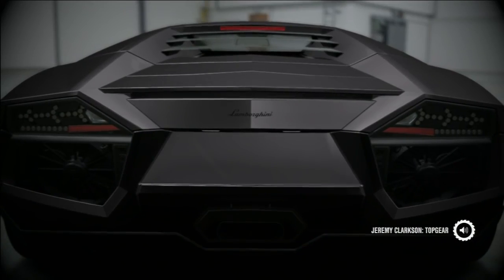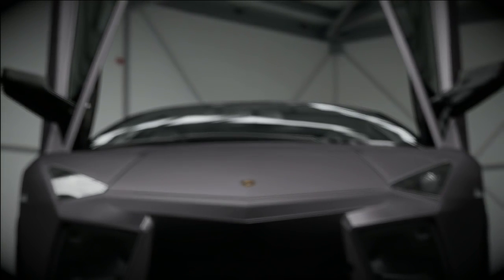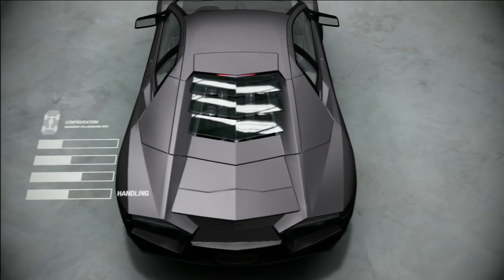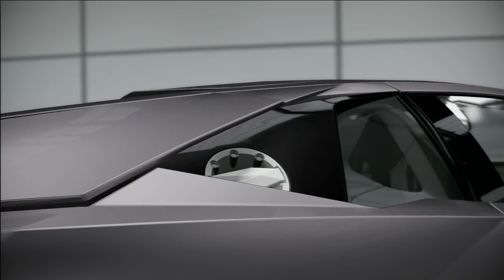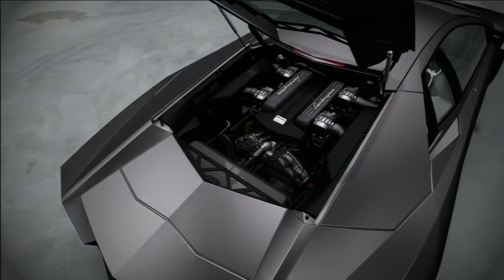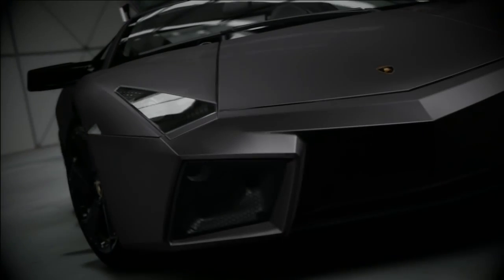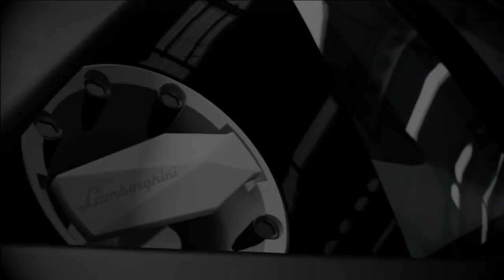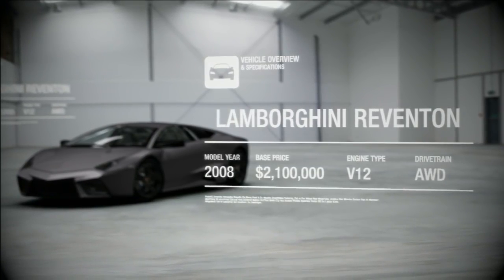Top Gear 2013׃ Jeremy Clarkson Lamborghini Reventon